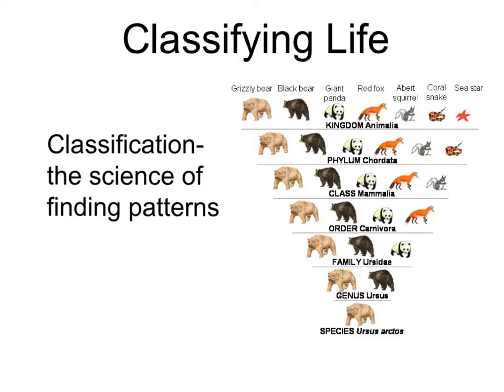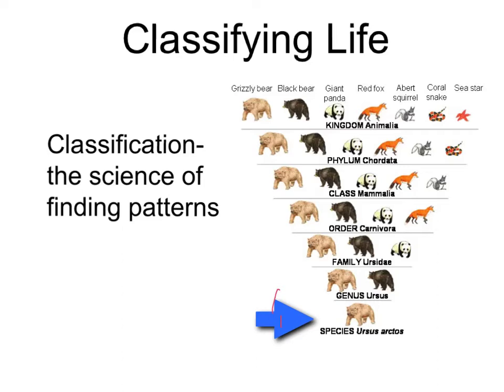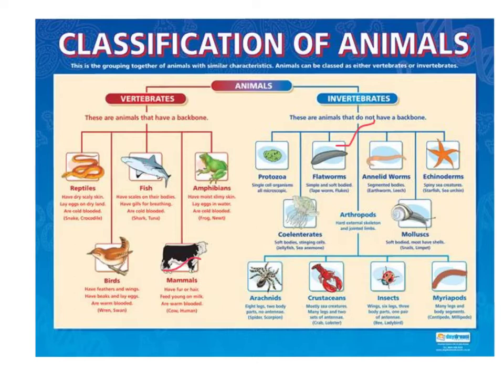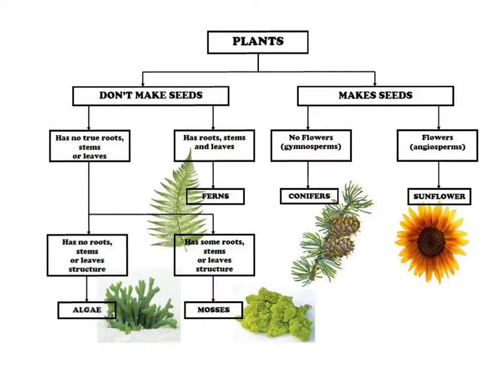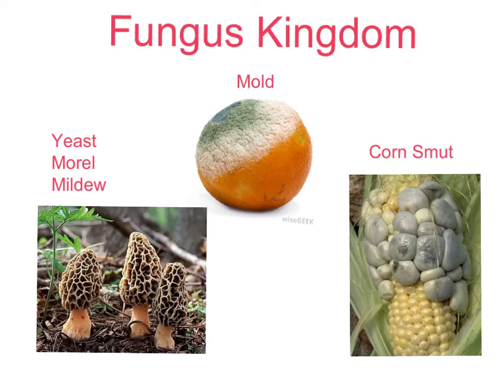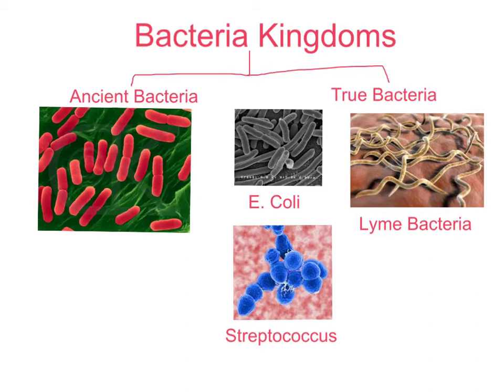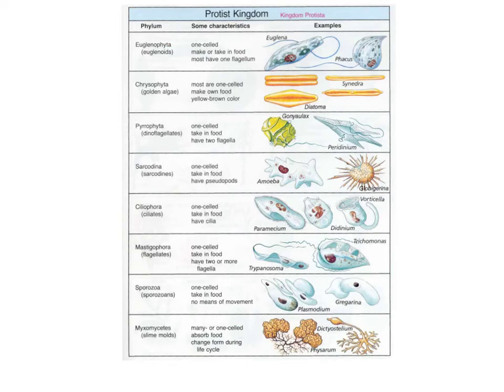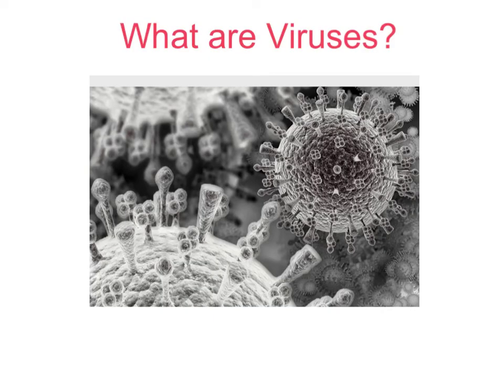Ch. 1 Lesson 2 Classifying Life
Classifying Life
Discussion on classification, kingdoms and species, and the different subgroups.